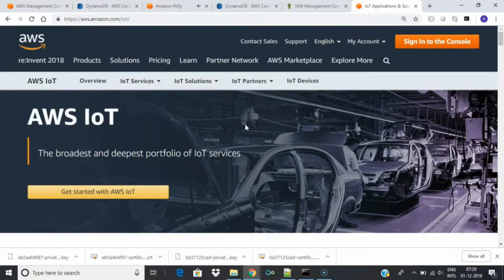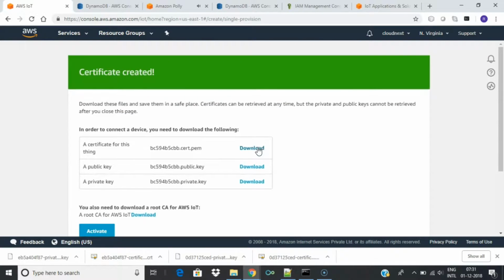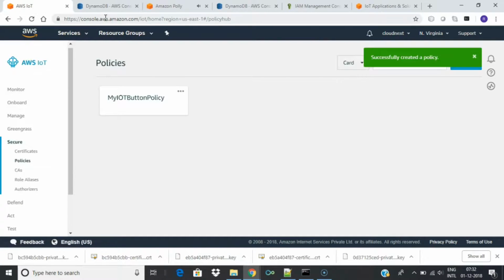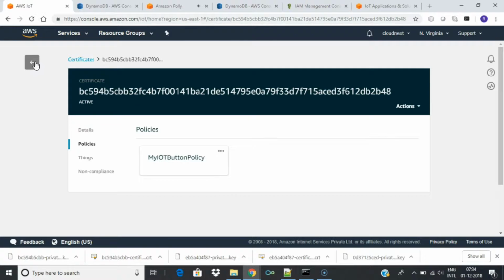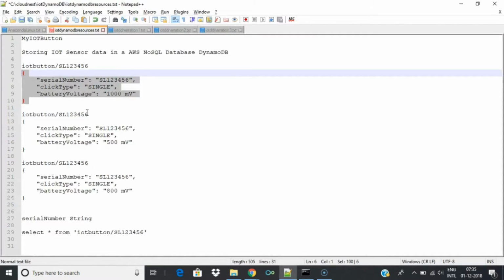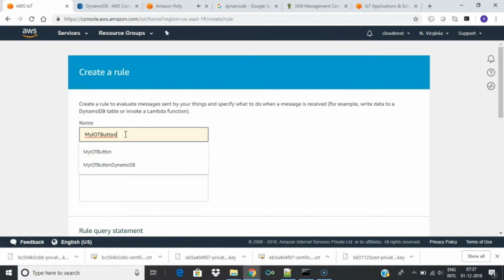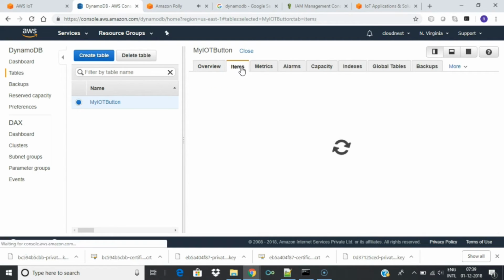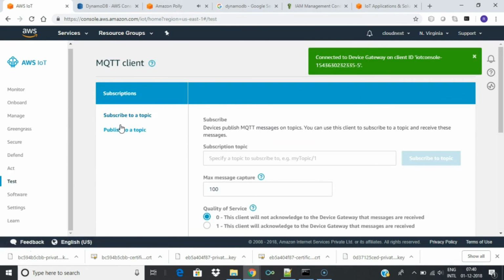AWS IOT Integration with AWS API Gateway and AWS DynamoDB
This AWS API Gateway Integration using AWS Lambda and DynamoDB tutorial shows how to create an API Gateway endpoint and how to connect it to a Lambda function and how to test the new endpoint. Lambda functions are snippets of code that can be ran in response to say some API Gateway event.

# AWS lambda function Deep Dive.
# Checking Lambda logs.
# Understanding AWS Lambda pricing.

In this AWS Lambda tutorial will give an overview of Amazon lambda and its features. AWS Lambda is an event-driven, serverless computing platform provided by Amazon as a part of the Amazon Web Services. It is a compute service that runs code in response to events and automatically manages the compute resources required by that code. The purpose of Lambda, as compared to AWS EC2, is to simplify building smaller, on-demand applications that are responsive to events and new information. AWS targets starting a Lambda instance within milliseconds of an event. AWS Lambda was originally designed for use cases such as image upload, responding to website clicks or reacting to sensor readings from an IoT connected device. AWS Lambda can also be used to automatically provision back-end services triggered by custom HTTP requests, and "spin down" such services when not in use, to save resources. These custom HTTP requests are configured in AWS API Gateway, which can also handle authentication and authorization in conjunction with AWS Cognito.

This amazon web services IoT tutorial shows how powerful functions as a service are and how easy it is to get up and running with them.

# Learn AWS IoT with a demo.
# Different attributes of IoT.
# Specifying VPC & IAM role for IoT.
# AWS IoT Deep Dive.
# Checking IoT logs.
# Understanding AWS IoT pricing.

In this session, we explain why AWS customers are investing in IoT and how they are driving business outcomes with it. We share a few examples to illustrate what type of IoT solutions customers are deploying on AWS and what their business outcomes look like. We describe our portfolio of IoT services to demonstrate how AWS is helping them. Finally, we share lessons learned and guidelines developed to deploy IoT projects successfully.

Future tutorials on IoT will include setting up IoT with a physical hardware device!

In this video I go over a live example of a very simple DynamoDB table designed to store user comments, and then through the detailed steps required to expose update/query operations on that table over a restFUL API using Amazon API Gateway.

DynamoDB is Amazon’s cloud hosted NoSQL database. The benefit of NoSQL is that you can be very flexible about how you store your data, and they tend to be easier databases to scale horizontally making the ideal for cloud environments like AWS.
In the example you will see how trivial it is to create new tables - there’s no setup required at all to create a new database instance - each table you add just gets added to your account.

API Gateway is used here to define and deploy a fulling functional, externally accessible HTTP/rest API to delegate some instructions to the DynamoDB backend. As discussed in the video, DynamoDB already exposes web services to directly manipulate the data but they are all POST services. There are several advantages to wrapping AWS services (such as Lambda functions as well) in API Gateway services. One of them here is that you can create a GET service to retrieve data from Dynamo which wraps the POST based services available directly against the DynamoDB.

IAM in this example is used to configure the permissions for users/roles/groups to perform operations on AWS resources. In this example we create policies to update and insert into DynamoDB table and then inform our API Gateway to run the API invocation with that role.